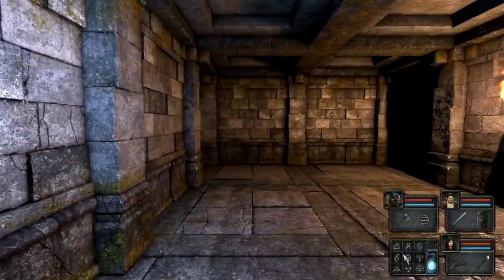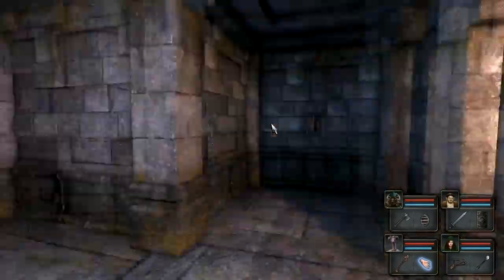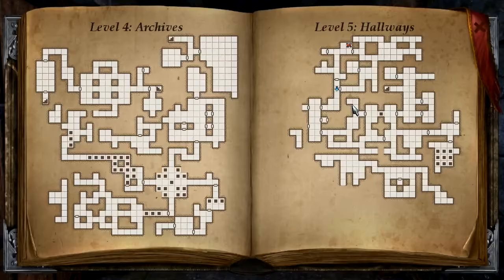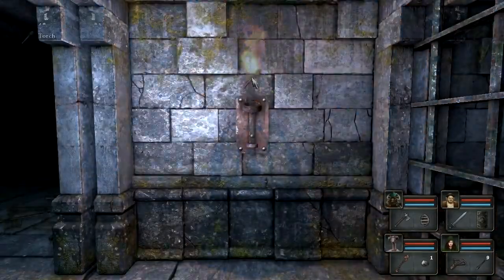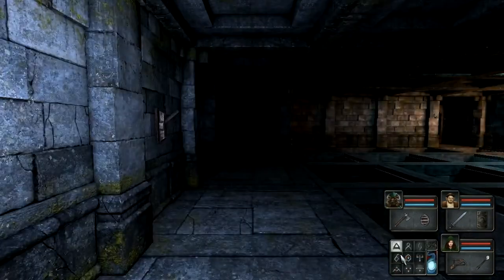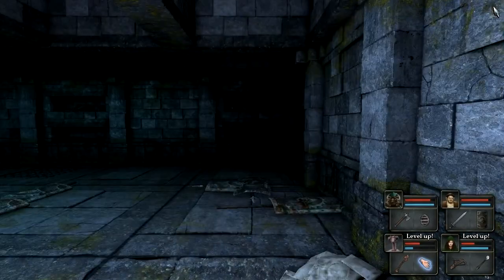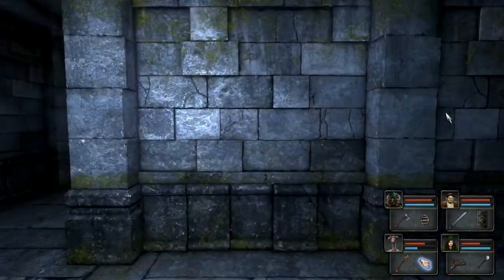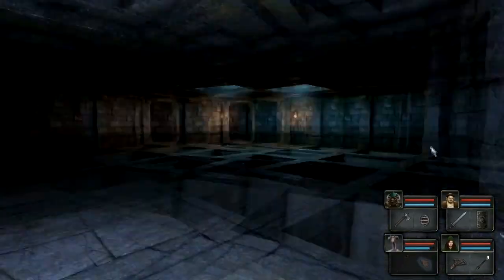Legend Of Grimrock ep. 13 (pits pits pits)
opened up the iron door to find a nice vest and continues into the chamber of pits